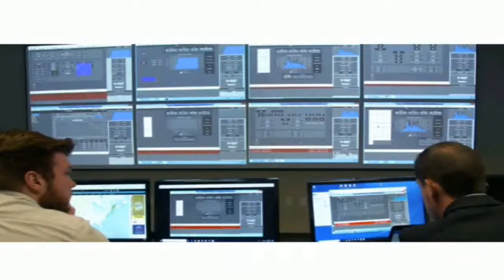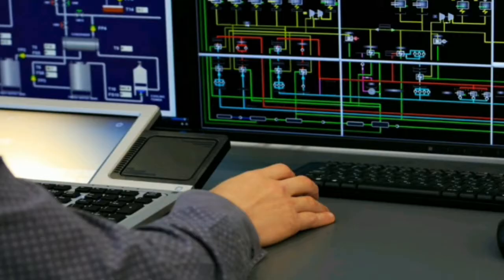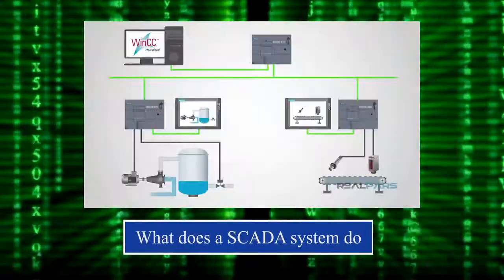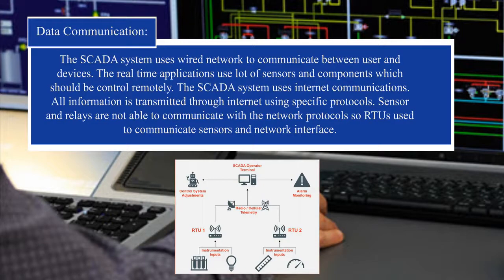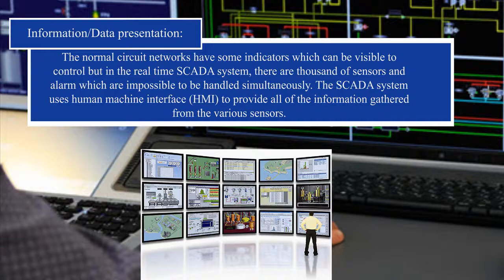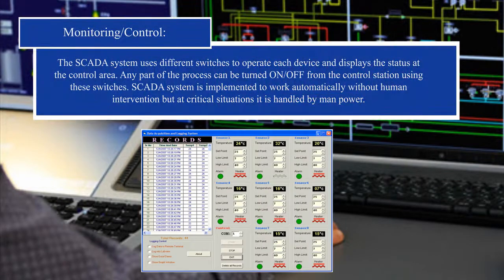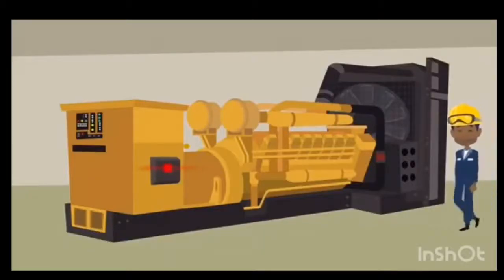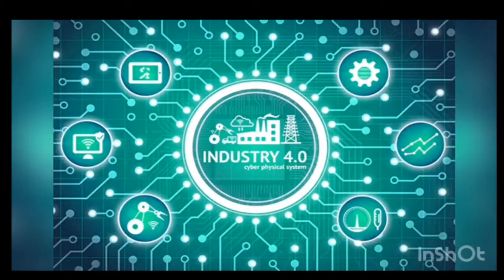INDUSTRY 4.0 INSTRUMENTATION SYSTEM-SCADA SYSTEM